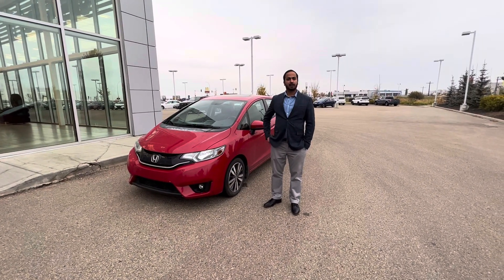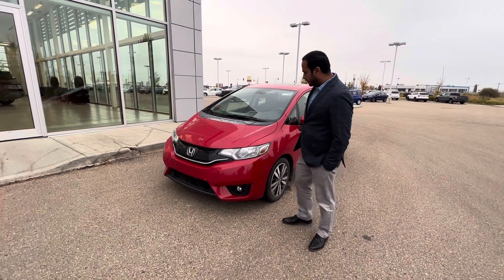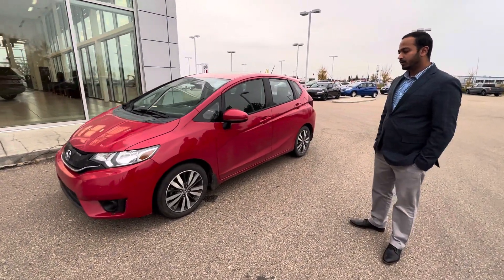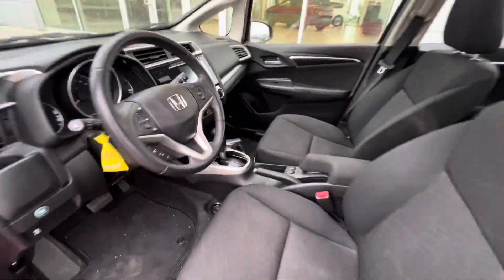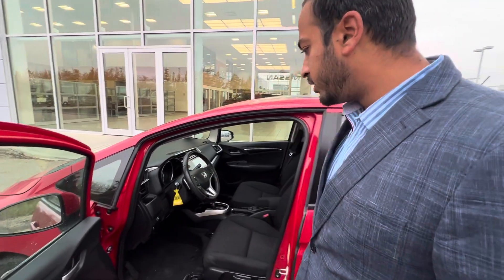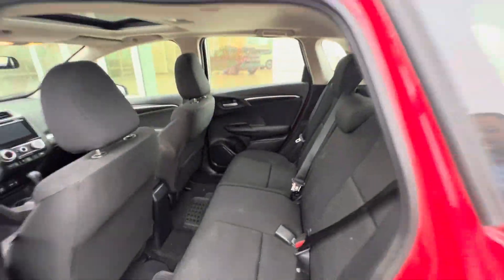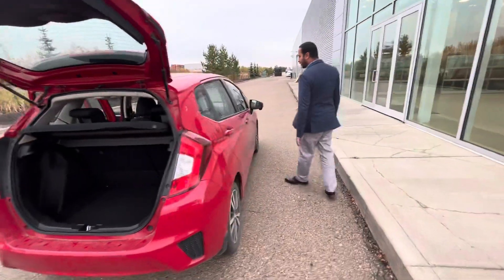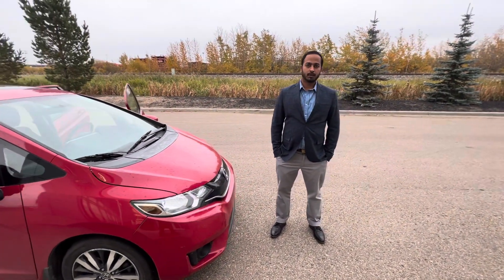2016 HONDA FIT FOR JEANNETTE !!